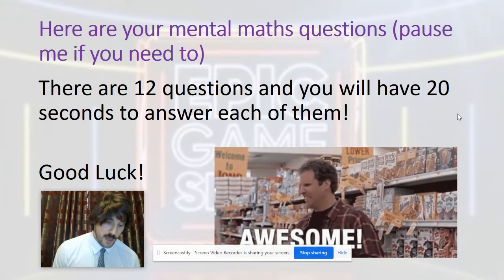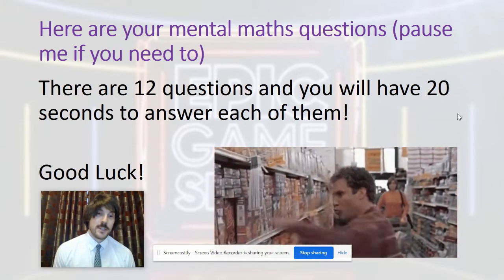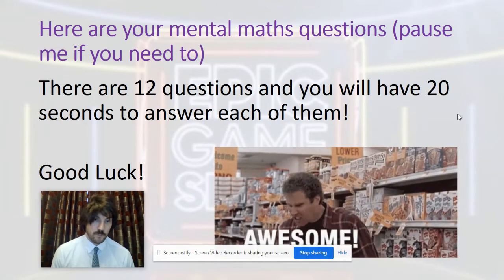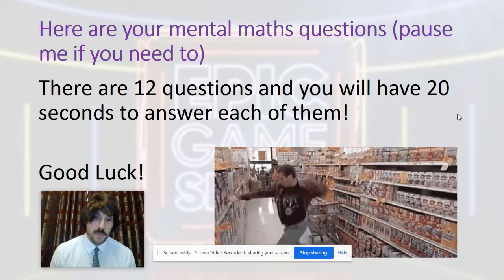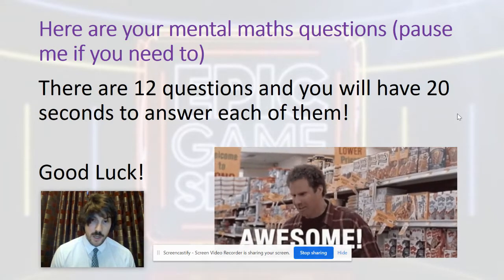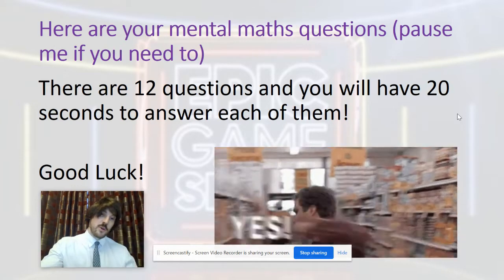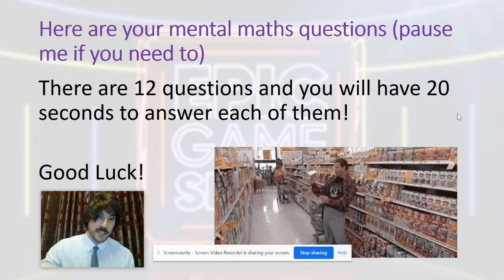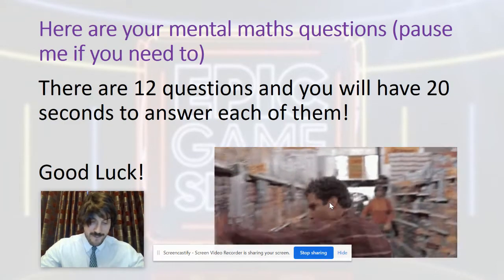Epic Game Show - Thurs 11th March Maths